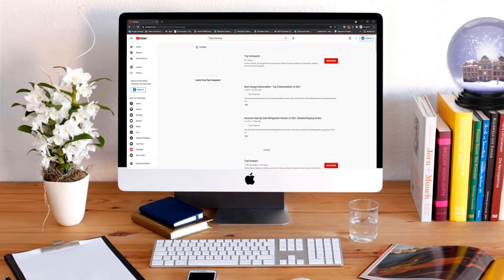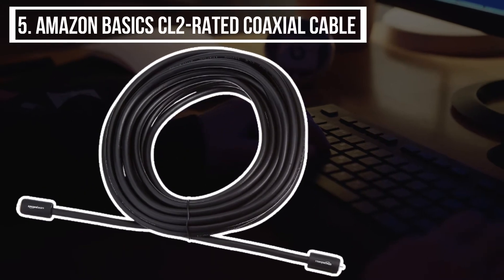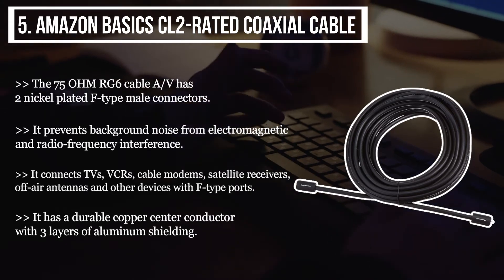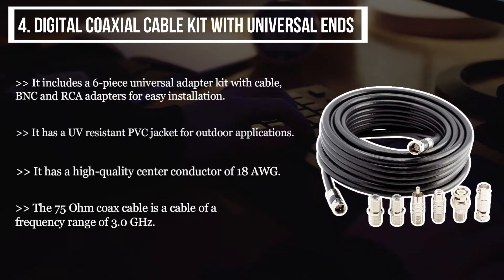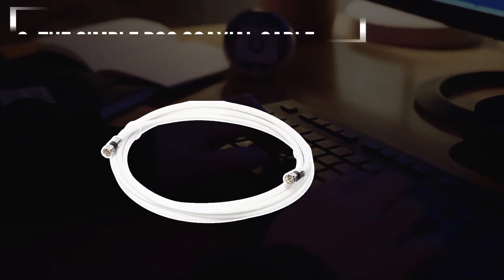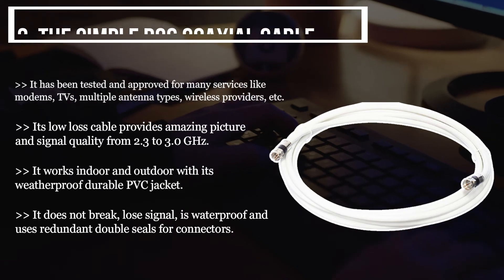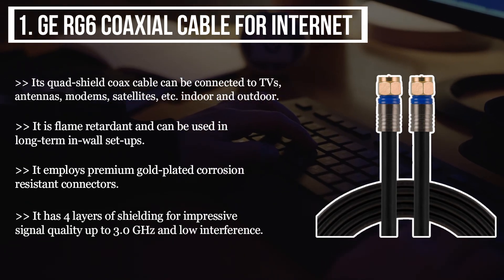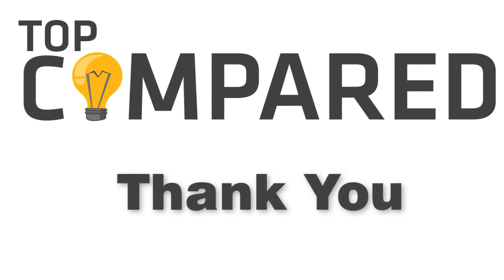Coaxial Cable for Internet - Top 5 Best Coaxial Cables of 2025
Our Top Pick on Amazon (Amazon Link)

Find the latest and Coaxial Cable for Internet connection. Click on the link for all the detailed reviews and specifications you need to know about the Top 5 Best Coaxial Cables.

Good Luck!

Top compared: Best Coaxial Cable for Internet are :-
1. GE RG6 Coaxial Cable For Internet
2. THE CIMPLE RG6 Coaxial Cable
3. RG-6 Coaxial Cable by PHAT SATELLITE INTL
4. Digital Coaxial Cable Kit with Universal Ends
5. Amazon Basics CL2-Rated Coaxial Cable